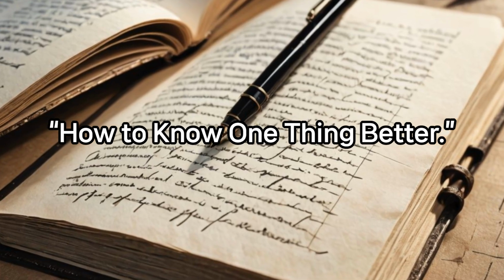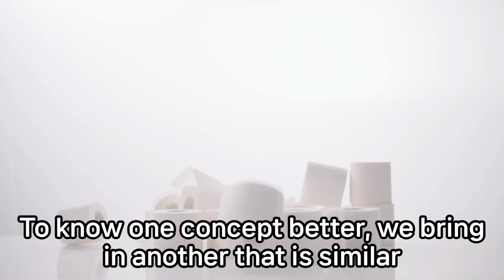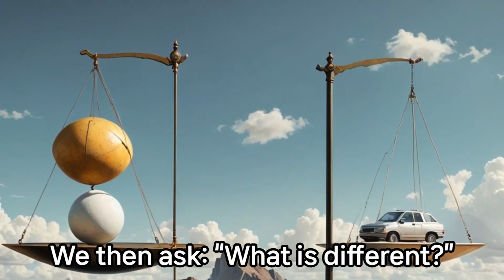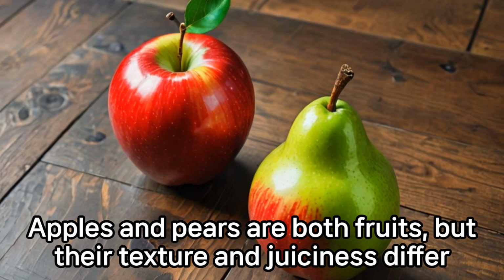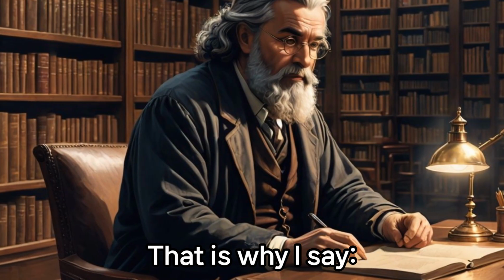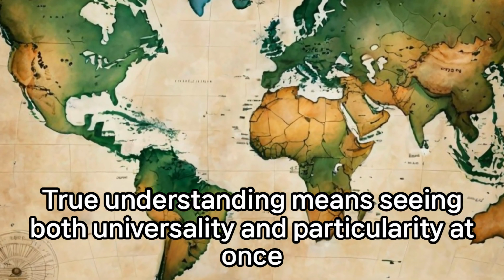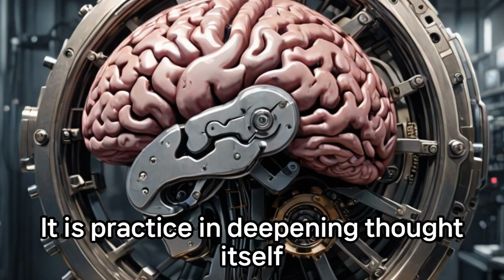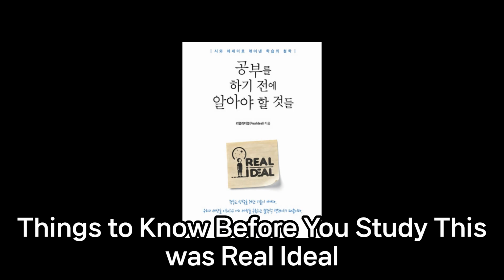“How to Know One Thing Better ”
“How can we truly understand something better? The answer lies in comparison and contrast. Comparison reveals essence through sameness, while contrast highlights identity through difference. Only when we use both do concepts become clear and understanding becomes deep. Before you study, you must know these tools of thought. Watch this video to see how they transform your learning.”

📘 Things to Know Before You Study — by Real Ideal